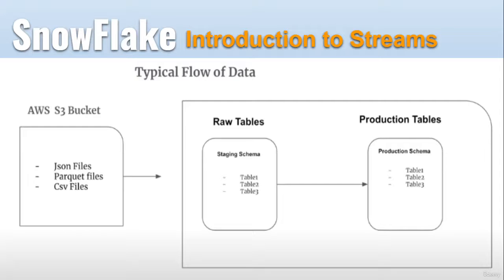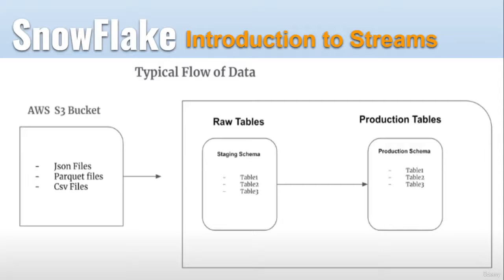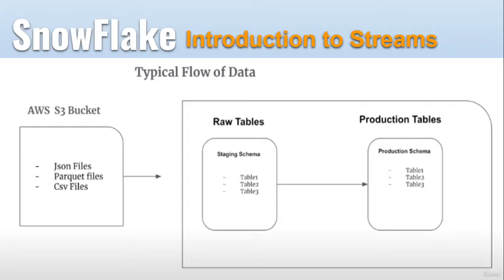13 ❄️ Introduction to Streams in Snowflake: A Complete Guide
❄️ **Introduction to Streams in Snowflake: A Complete Guide** 🌐
Learn about **Streams in Snowflake**, a powerful feature designed for tracking changes in your data. This tutorial introduces the concept of Streams, explains how they work, and showcases their use in real-world scenarios to enable efficient data workflows.

- What are Streams in Snowflake and how they work
- Types of Streams: Standard and Append-only
- How Streams enable Change Data Capture (CDC)
- Real-world applications of Streams in data pipelines
- Best practices for using Streams efficiently

💡 By the end of this tutorial, you'll understand how Streams can simplify your data processing and enable real-time updates in Snowflake.

Streams in Snowflake, Snowflake tutorial, Change Data Capture in Snowflake, Data pipelines with Streams, Snowflake Streams use cases, Snowflake for beginners, Cloud data platform, Real-time data processing in Snowflake.